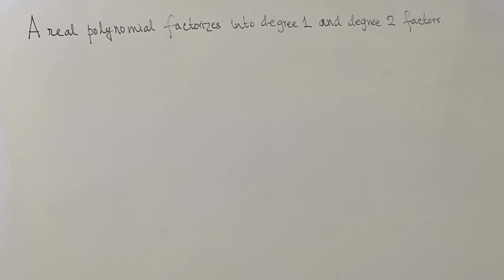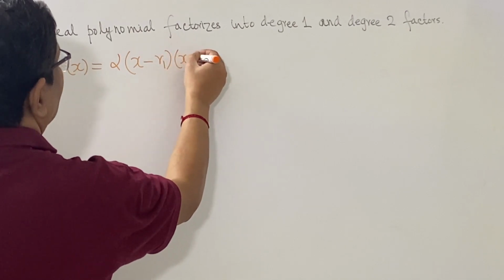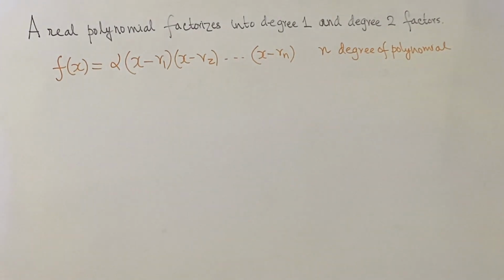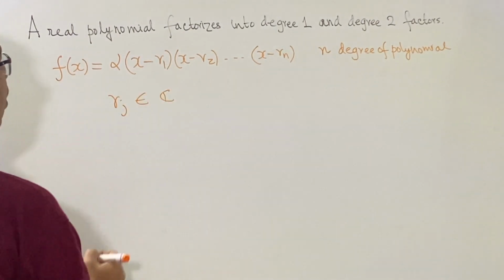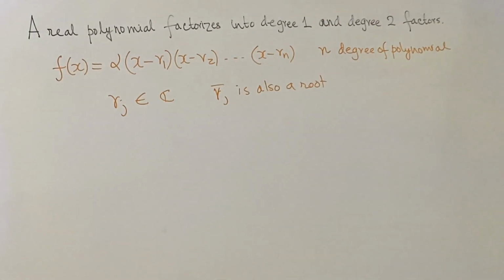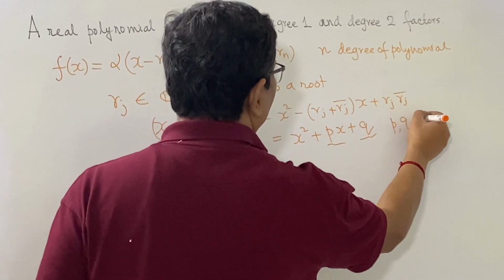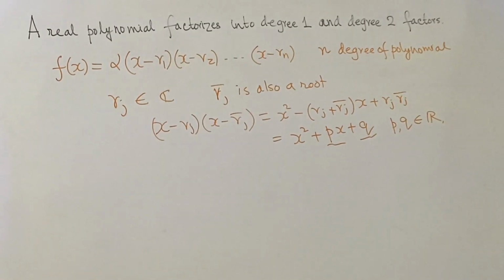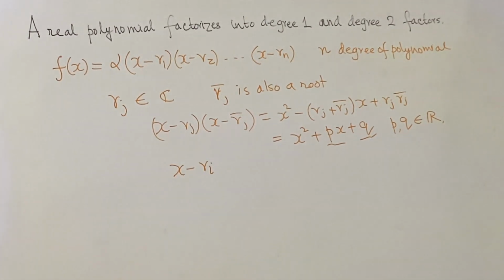Math For No Reason 63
In this edition, we prove that every polynomial can be factored into factors that are either linear or quadratic.